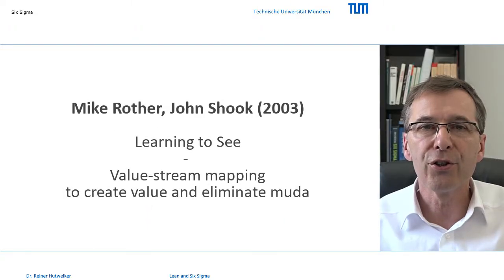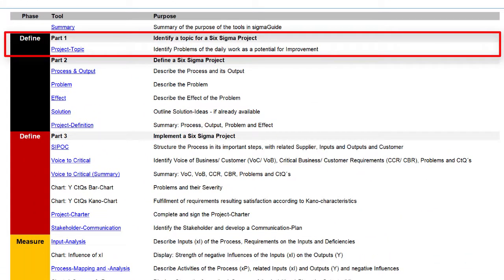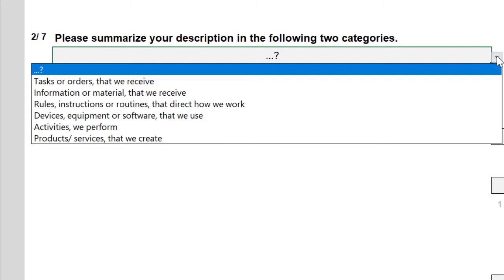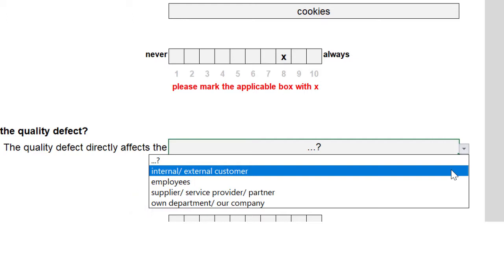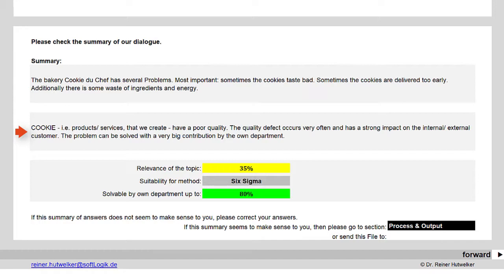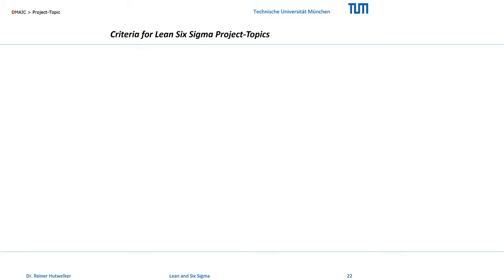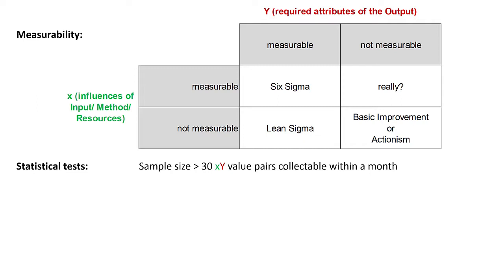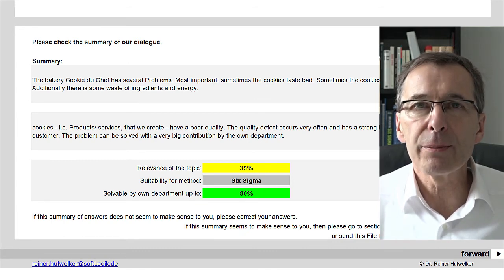13 DEFINE Project Topic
Identification of a Six Sigma Project